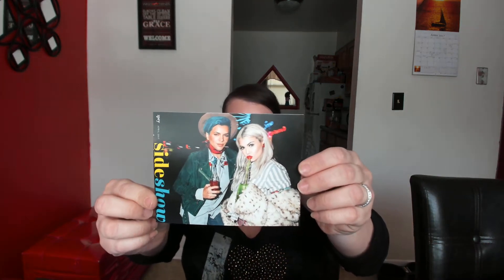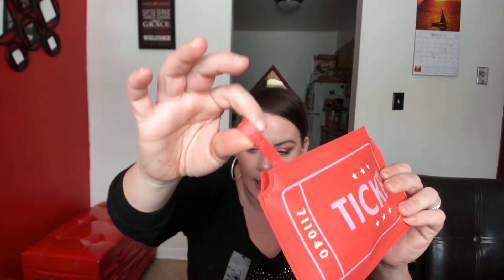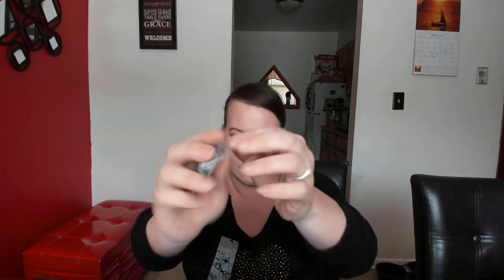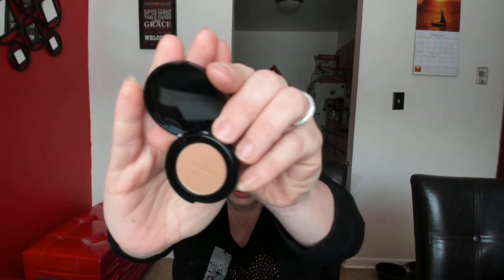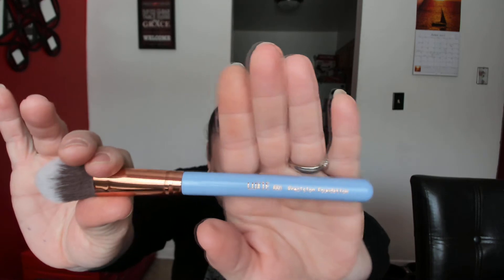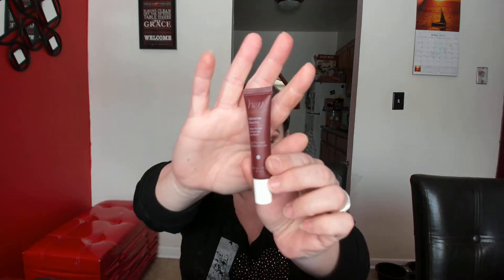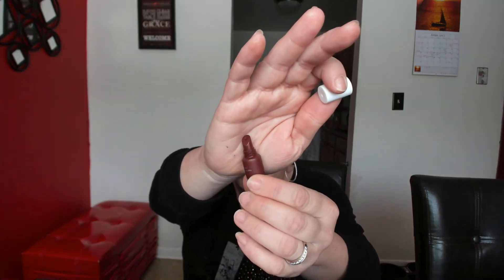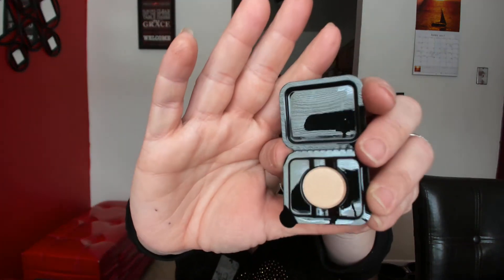Ipsy Unbagging April 2017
HI GUYS!!! HERES MY APRIL 2017 IPSY UNBAGGING. THIS SUBSCRIPTION IS ONLY $10 A MONTH. IT'S A GREAT STARTER SUBSCRIPTION FOR SOMEONE JUST STARTING OUT WITH MAKEUP OR IF YOU JUST LIKE GETTING SAMPLES TO TRY PRODUCTS OUT BEFORE PURCHASING THEM.